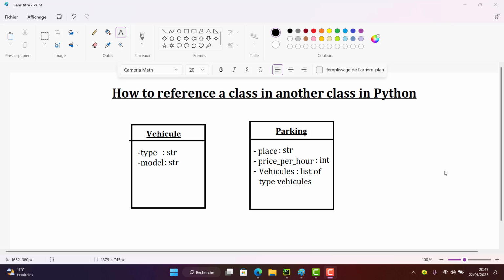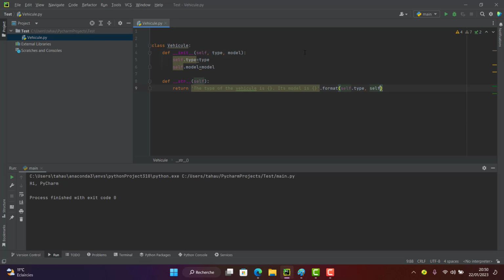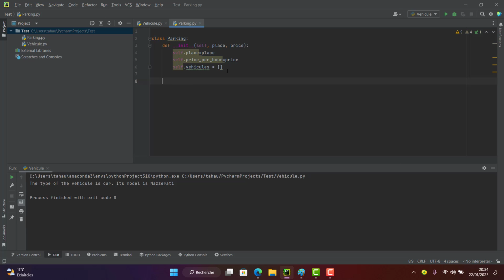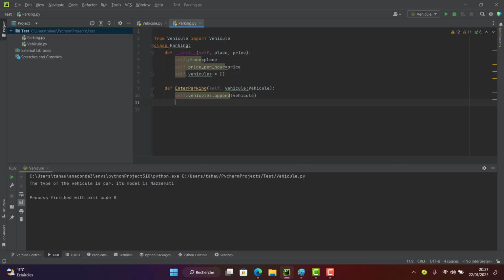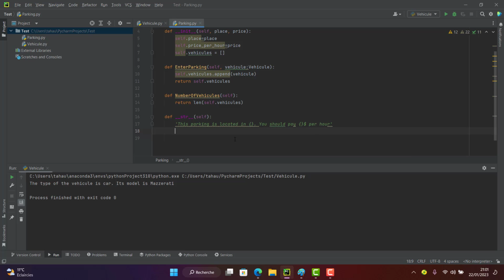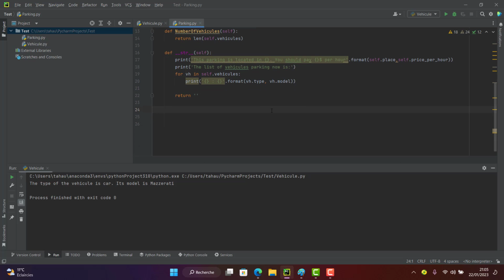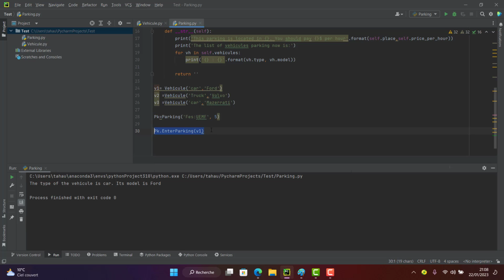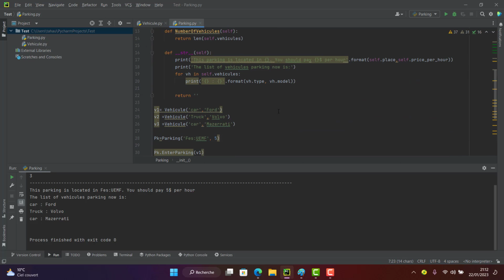A Simple Example on How to import a custom Class in Your Python Code !!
A step-by-step example that explains how to define a class in a seperate file, and use it in your main file;
- The first class is used as an instance attribute inside the main class.
- Do not forget to import the class that you wanna use as follows:
  from file_name(without '.py') import class_name

Good Luck !!